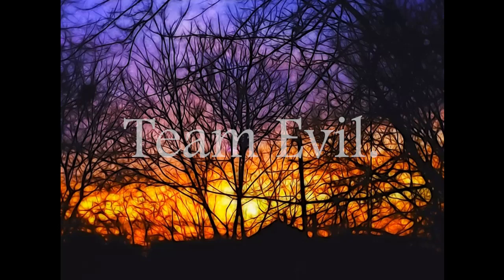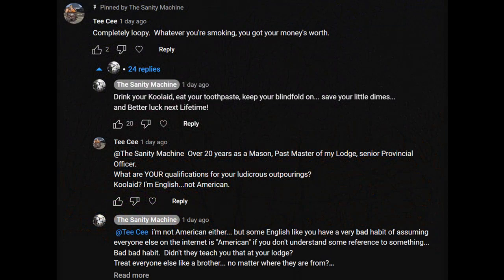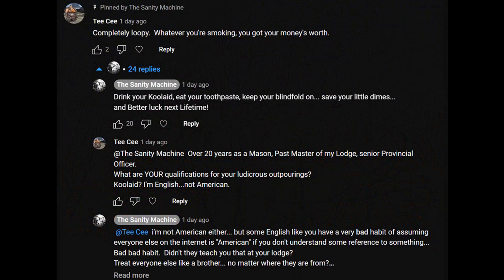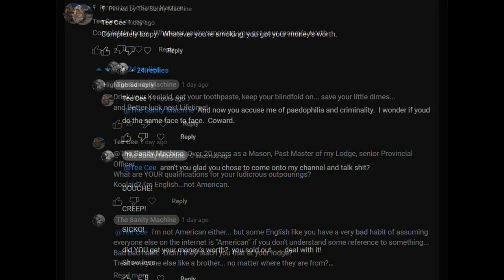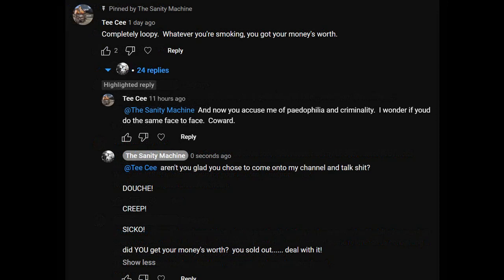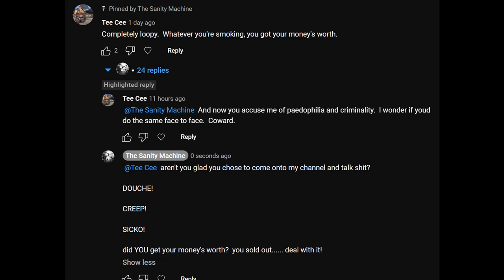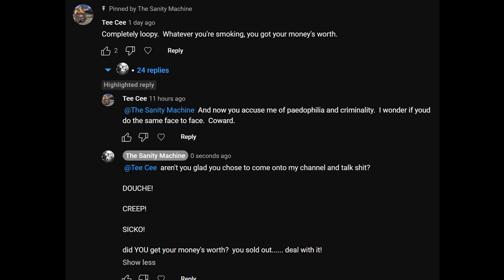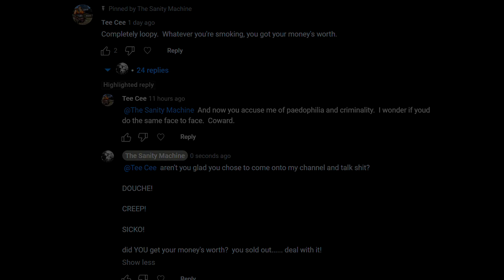An insecure, rude, stinky Freemason showed up here (My Response)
After addressing the comments by the Freemason... I went on a bit of a rant about some other topics.  Cheers! :))

Artwork and words by SRK Fine Art.